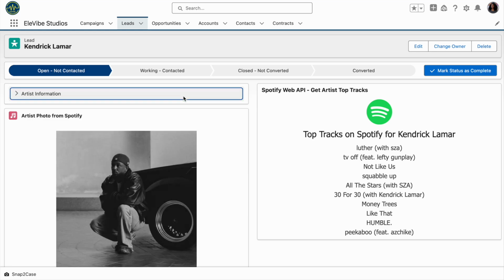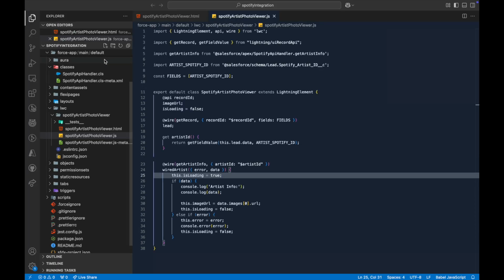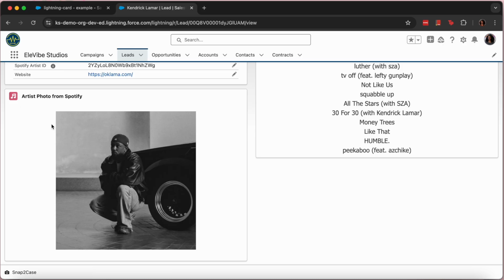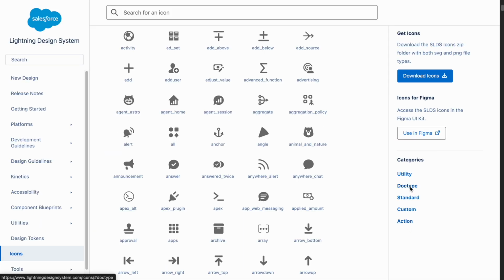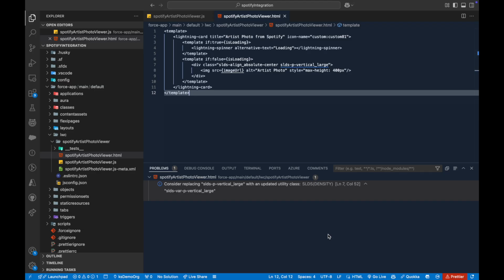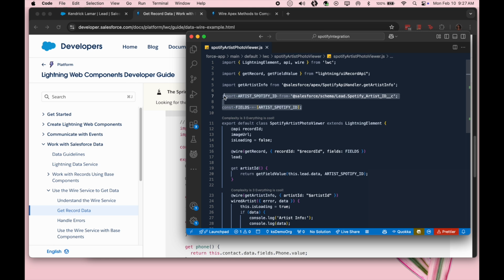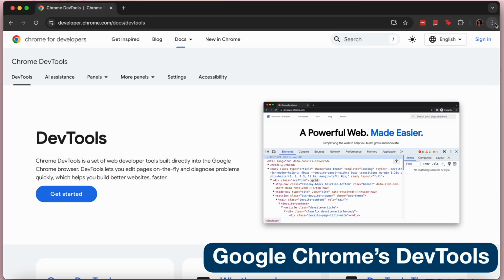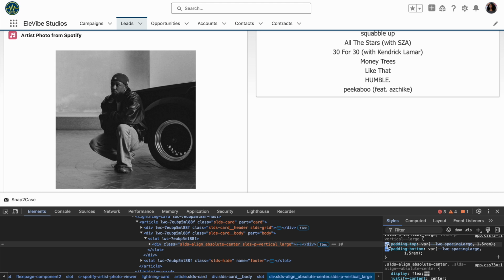LWC Toolkit: 6 Must-Have Tools and Resources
Building Lightning Web Components (LWCs) just got easier! In this video, we’ll cover 6 must-have tools and resources to help you design, debug, and optimize your LWCs—whether you’re structuring components, calling Apex, or integrating external data. Plus, we’ll keep things fun with a special nod to Kendrick Lamar’s 2025 Super Bowl halftime performance! Get ready to level up your Salesforce development and take your LWCs to the next level!

Chapters:
0:00 Intro
0:30 Visual Studio Code
0:53 Lightning Component Library
1:29 Salesforce Lightning Design System (SLDS)
2:10 SLDS Validator Tool
2:36 LWC and Apex Developer Guides
3:32 Google Chrome's DevTools
4:13 Closing